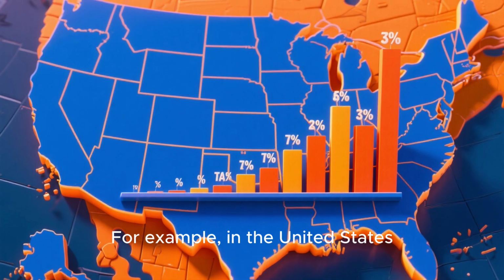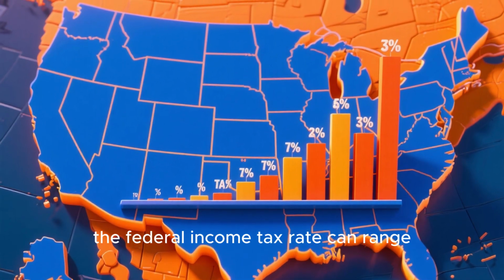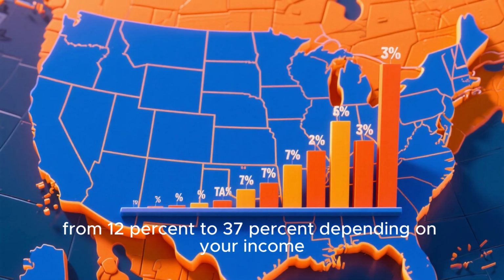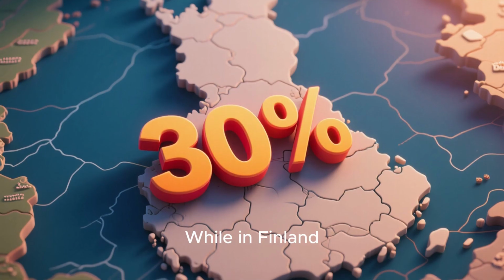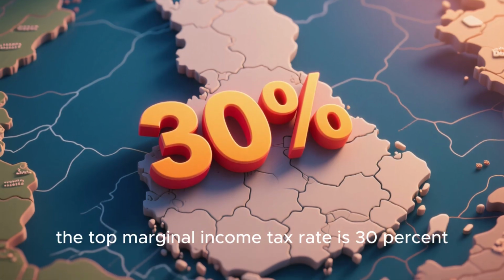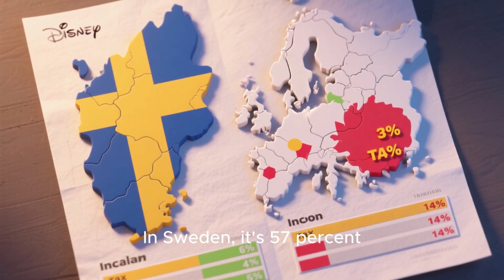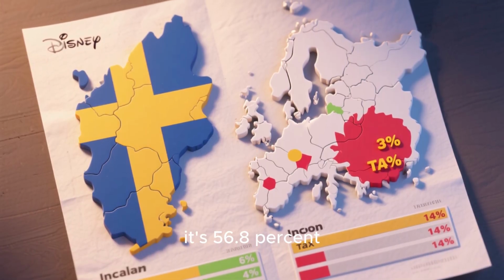What are Taxes.